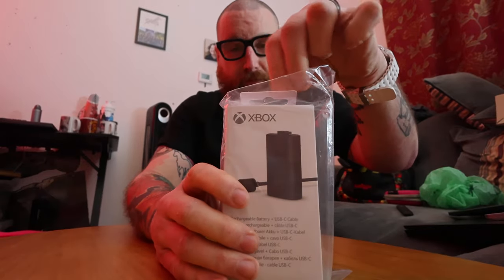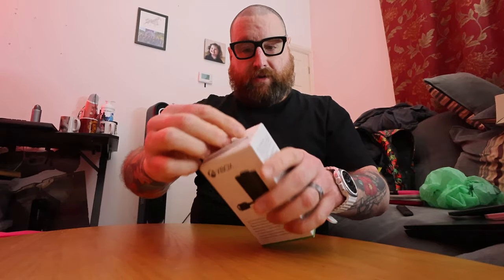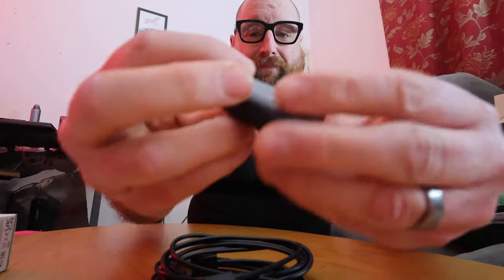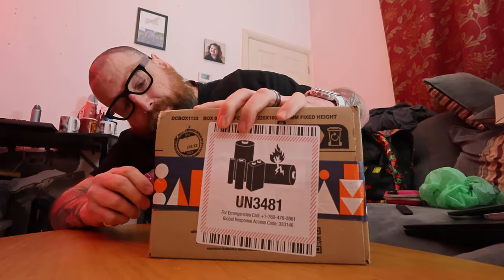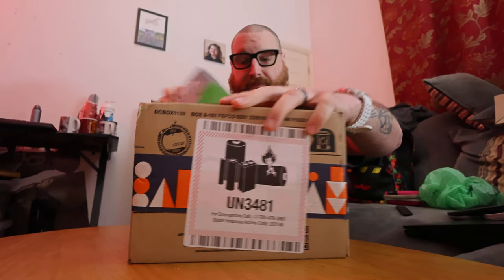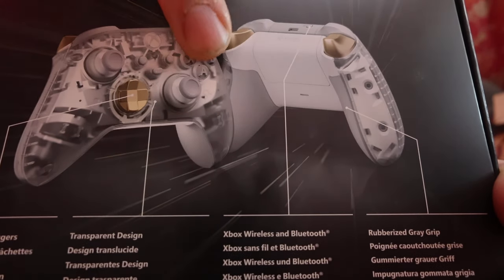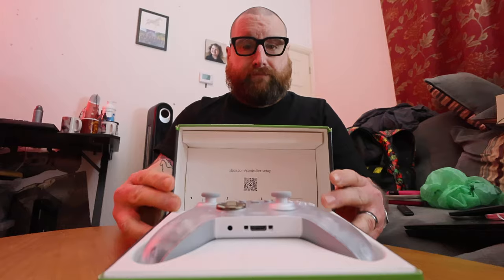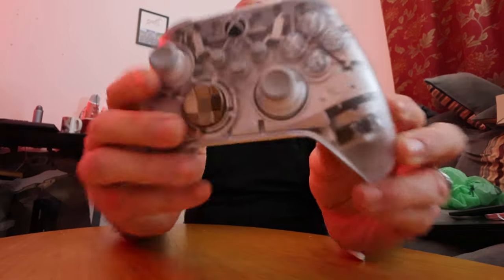Ghost Cypher Xbox controller unboxing - ASMR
I make ASMR when I'm drunk.